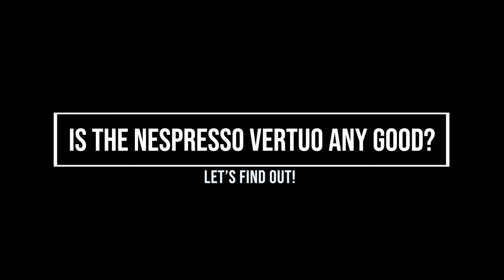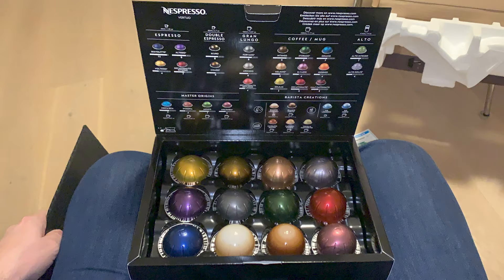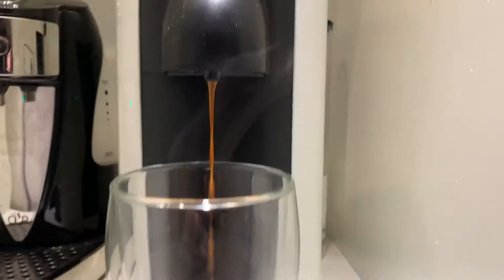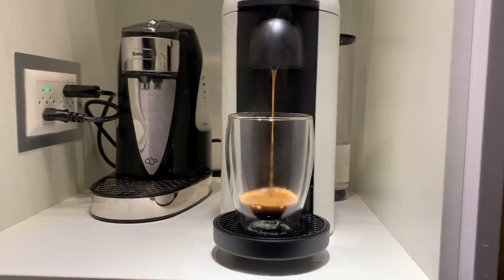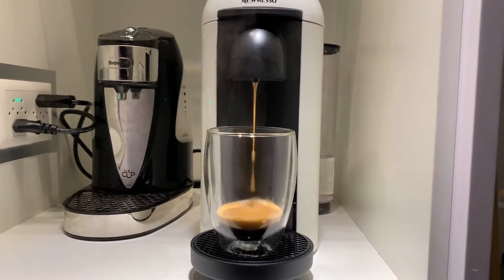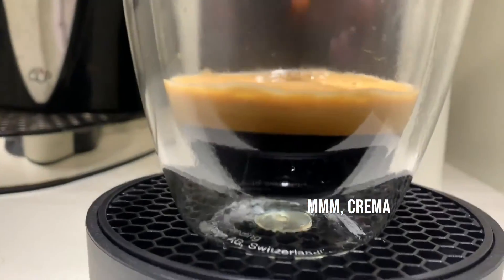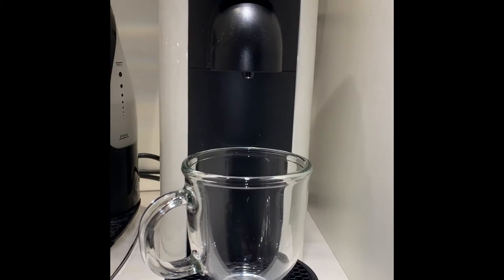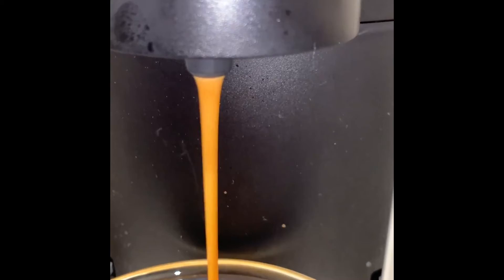Nespresso Vertuo - First Thoughts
Long story short: if you want a no-mess long coffee maker, this is a great choice. It's not cheap. But it delivers a consistent Americano, and you'll find a pod you like, and there you go. The spinning pod concept certainly gets everything possible out of the grounds, giving you all of the oils you need for a great (bubbly) crema. Thumbs up. Hope you enjoyed this 42 year old's low energy coffee machine review.